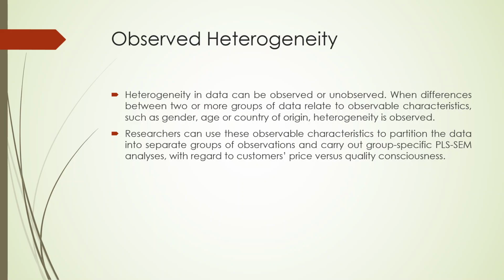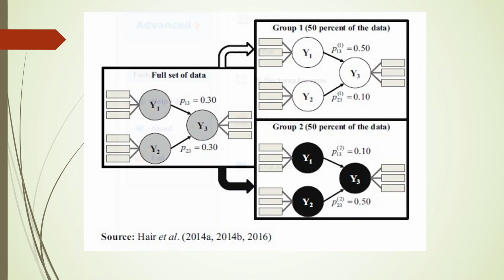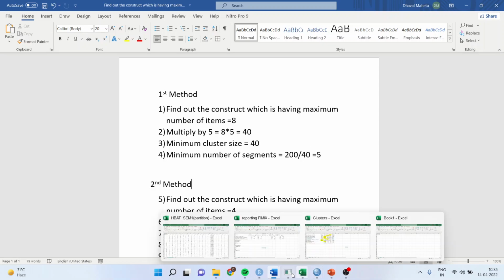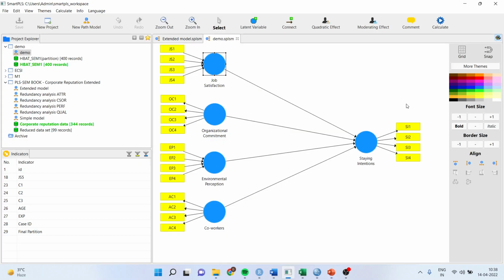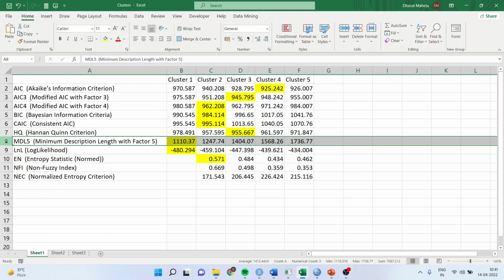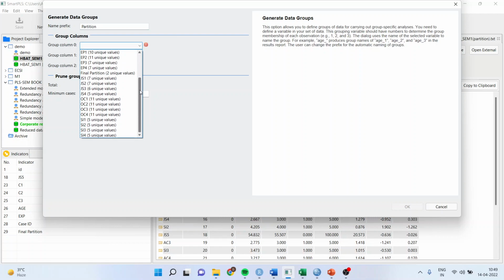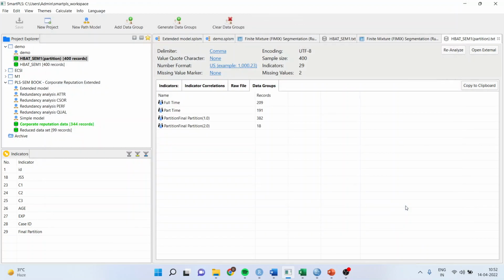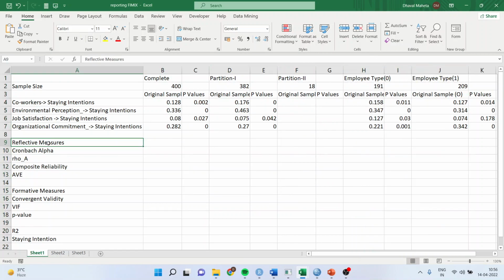15. Finite Mixture (FIMIX) Model in SmartPLS || Dr. Dhaval Maheta